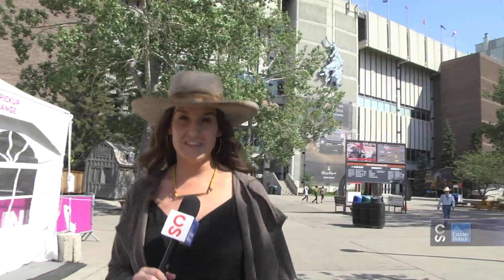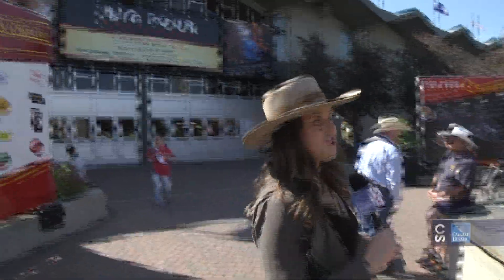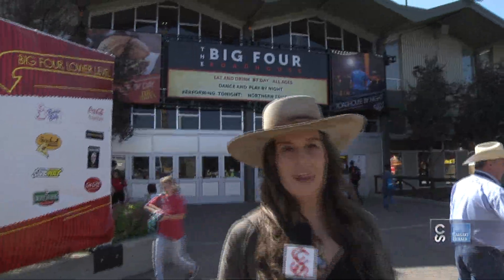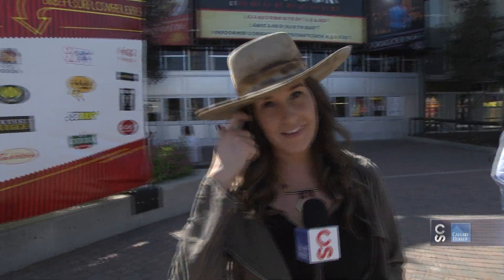Calgary Stampede Roving Reporter - Walking Tour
Come on a tour with us as we show you some of the new and exciting things on park this year.